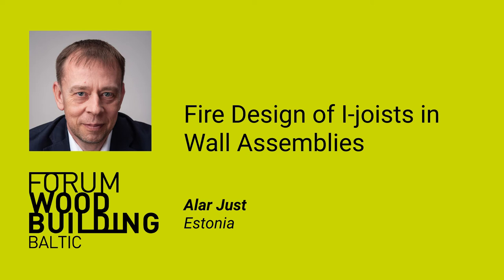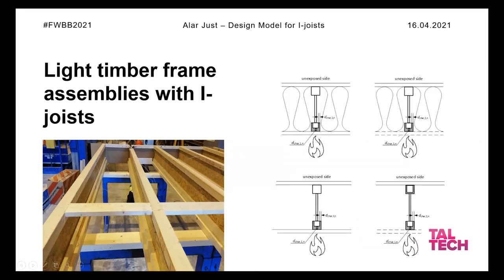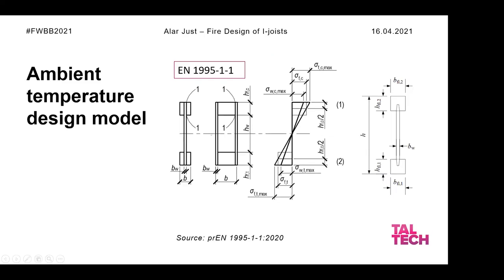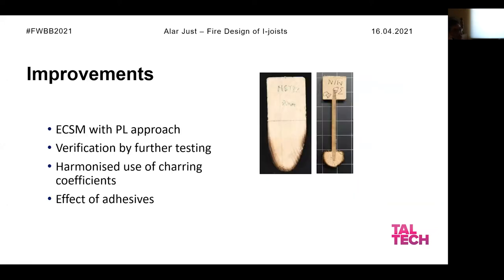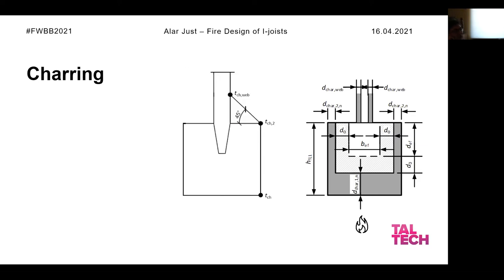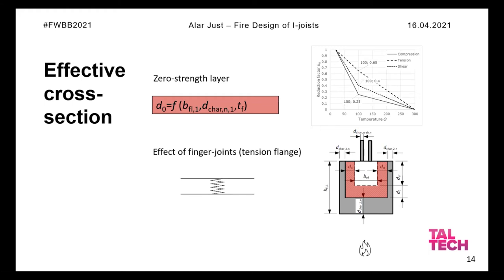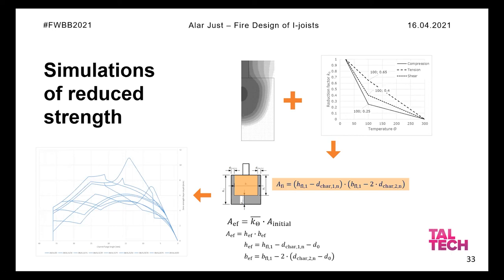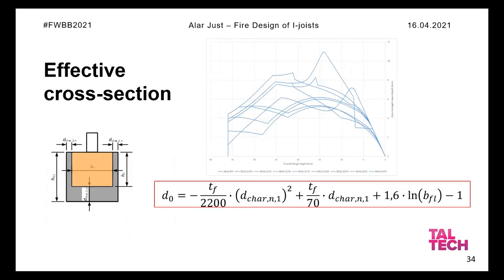Alar Just - Fire Design of I-joists in Wall Assemblies - FWBB 2021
Forum Wood Building Baltic 2021 is a FORUM HOLZBAU conference with an accompanying networking event of selected companies related to timber construction, for the second time in the Baltic and for the first time in Latvia. It aims to present the latest international developments in timber architecture, engineering and technology to an audience of construction professionals including architects, engineers, contractors, housing organizations, planners, manufacturers and urban designers.

Alar Just is a Professor at Tallinn University of Technology and a researcher at RISE Research Institutes of Sweden. He completed his dissertation on fire resistance of timber frame assemblies in 2010. Dr. Just has been working as a chief engineer at the structural design office for 15 years where he led the design of many timber buildings and bridges. From 2010, he works as a researcher at RISE Research Institutes of Sweden where his research is related to fire resistance of timber structures. He has conducted more than 200 fire tests. Dr. Just is a Professor of Structural Engineering at Tallinn University of Technology. He is currently supervising 3 PhD students in the field of fire resistance of timber structures. Besides home university he gives regular courses at Linneaus University and London City University. Dr. Just is a reviewer of several scientific journals, he is in the scientific board of conferences: Structures in Fire, Wood Building Forum, Wood and Fire Safety. Alar Just was a core group member of COST Action FP1404 “Fire safe use of bio-based building products”. He is head of Estonian delegation in CEN TC 250 SC 5 and member of TC250 - SC5.T4 project team, drafting the next generation of EN 1995-1-2.